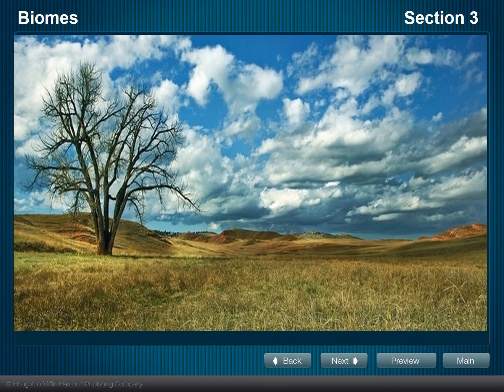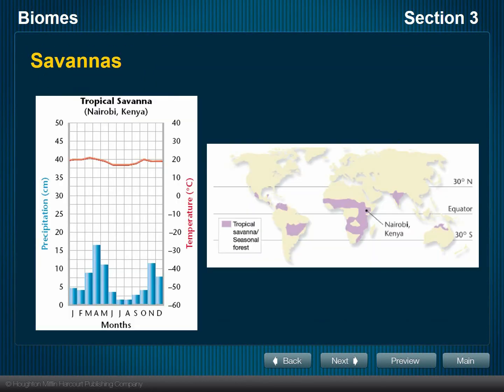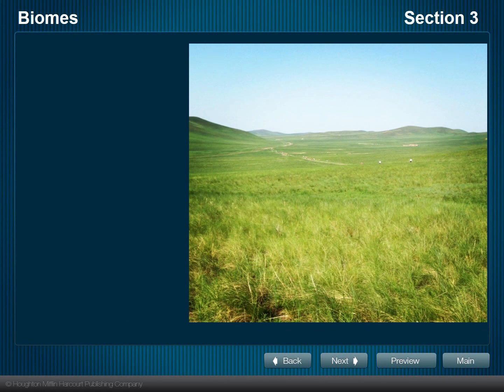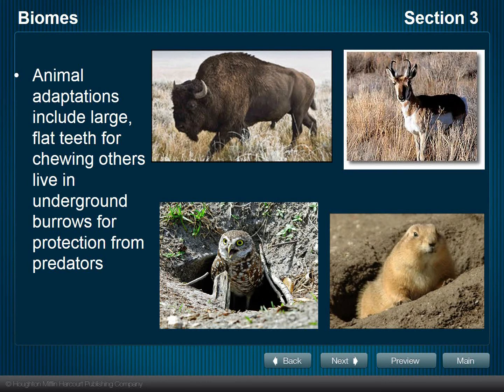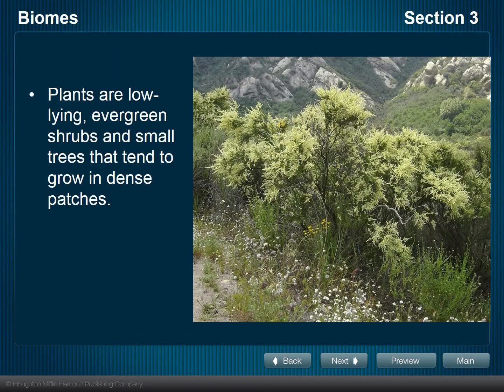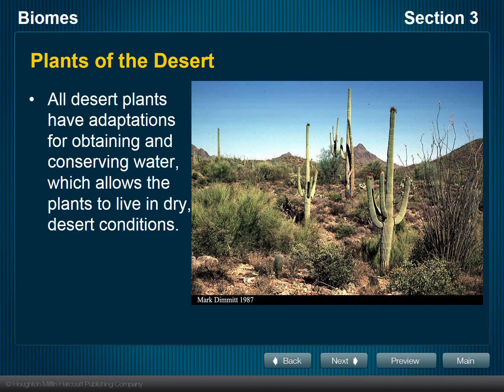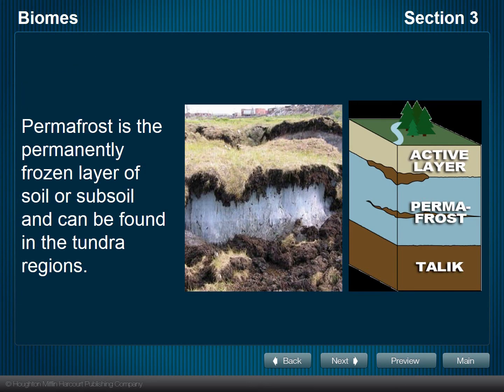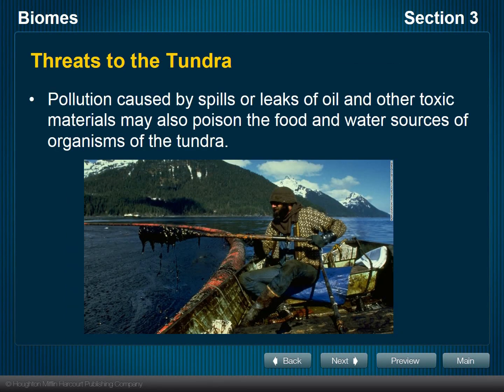Chapter 6 3